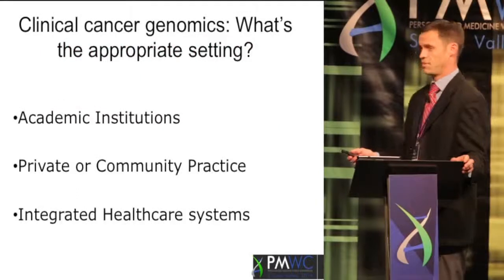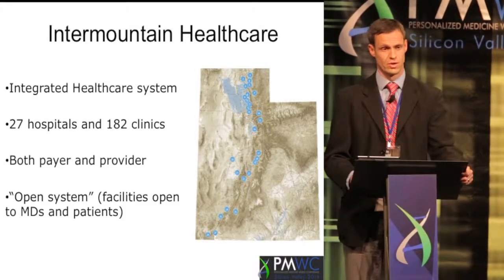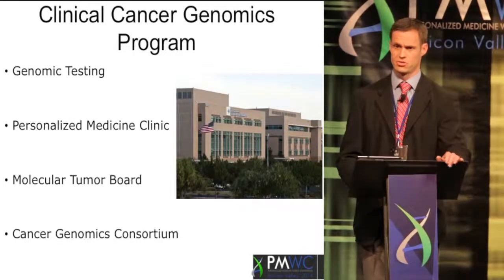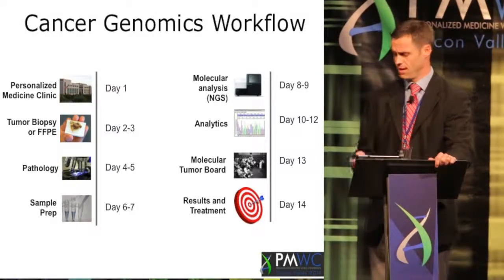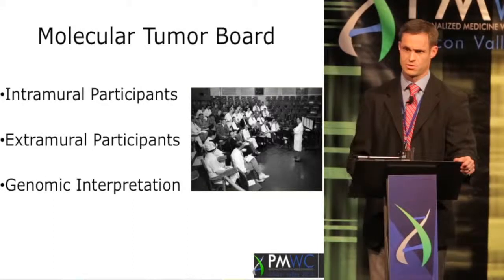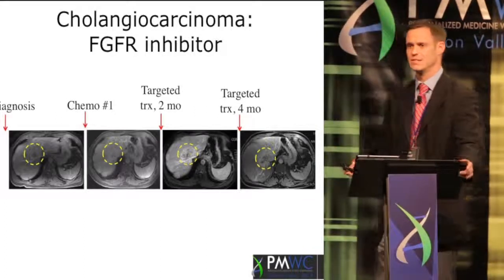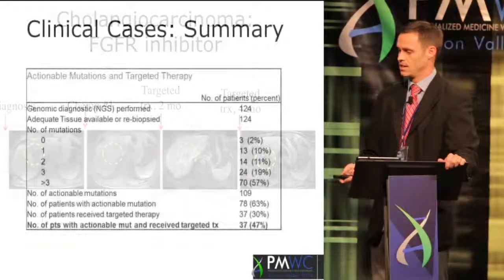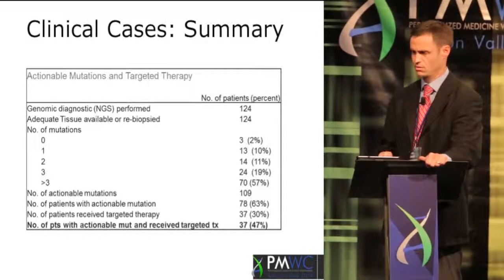Implementation of Clinical Cancer Genomics Within an Integrated HC System: Lincoln Nadauld, PMWC